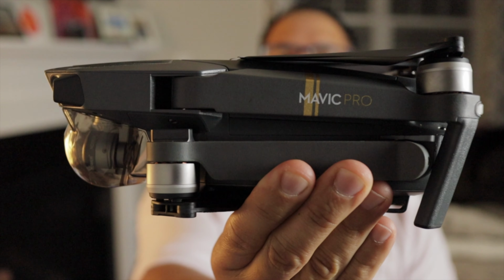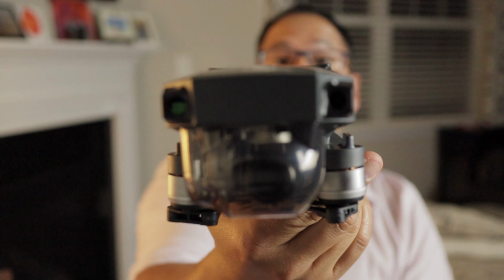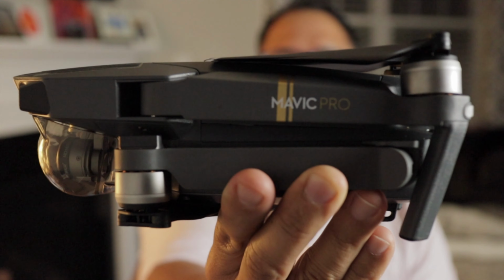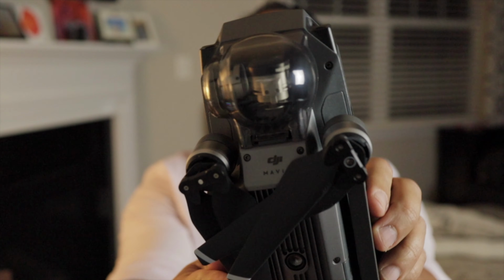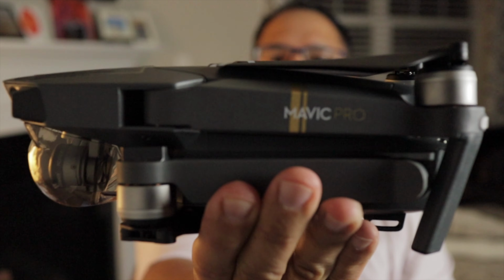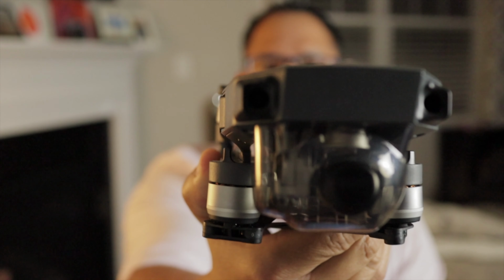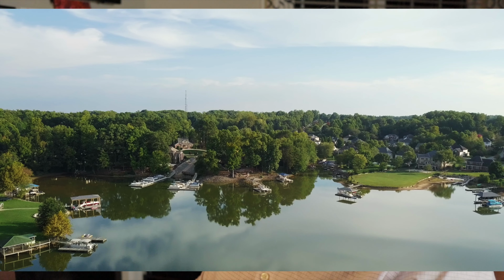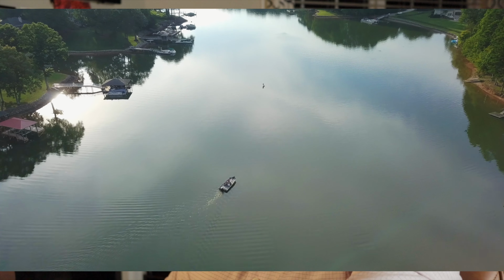The OG DJI Mavic Pro. The Drone That Changed the Game. Do You Still Fly the OG Mavic Pro?